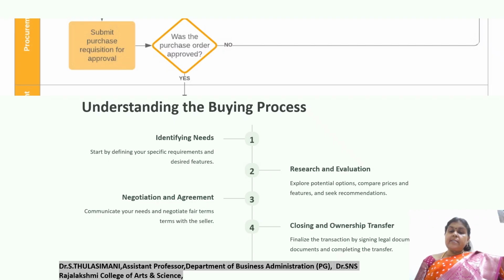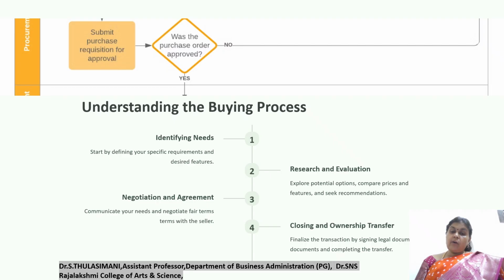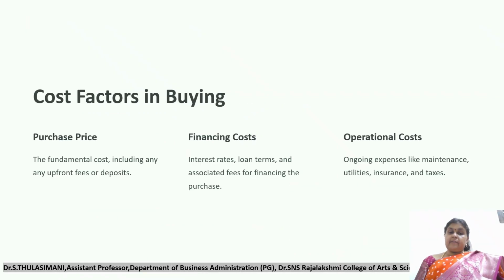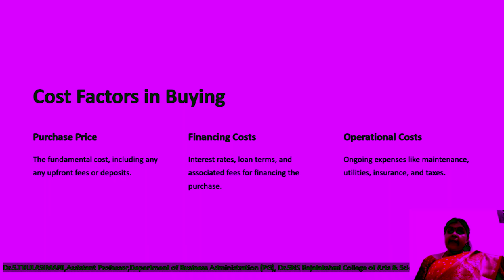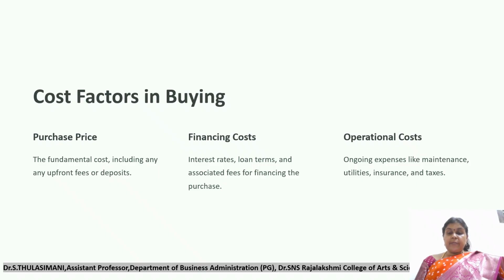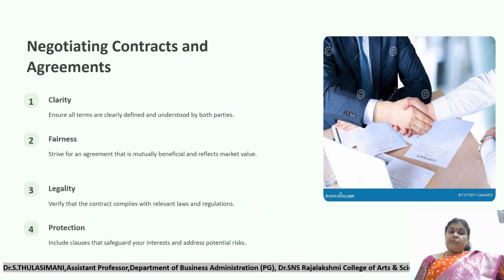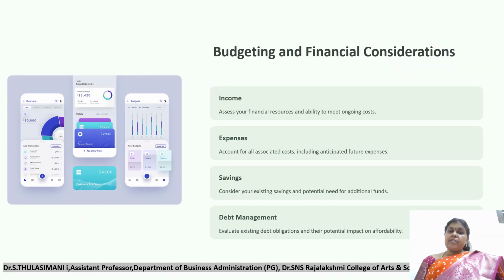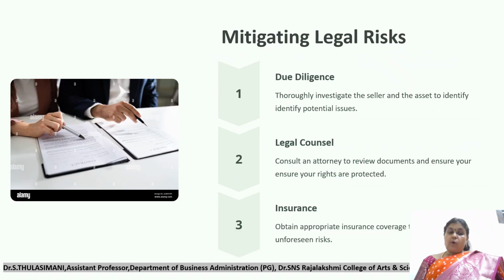DR.S.THULASIMANI | Legal Aspects of Buying A Comprehensive Guide | SNS INSTITUTION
Importance of Consumer Rights in E-commerce
E-commerce transactions differ from traditional purchases. In physical stores, buyers can see, touch, and test products before purchase. Online, consumers depend entirely on the information provided by sellers and platforms. This makes transparency and trust critical.
Consumer rights in e-commerce:
Build confidence in online shopping.
Protect against unfair trade practices.
Ensure safe and quality products reach consumers.
Provide remedies and grievance mechanisms in case of disputes.
Safeguard personal data and privacy in digital transactions.
Key Consumer Rights in E-commerce Transactions
Right to Information
Consumers are entitled to clear, complete, and accurate information about products and services.
Platforms must disclose details such as:
Price (including taxes, shipping, and other charges).
Features, specifications, and warranty.
Terms of return, refund, and cancellation.
Misleading advertisements or hidden charges amount to violation of this right.
Example: If an e-commerce platform shows a product on “discount” but inflates the original price to mislead buyers, it breaches the right to information.
Right to Safety
Consumers must be protected from goods and services that may harm health, life, or property.
This applies to:
Unsafe food items.
Counterfeit medicines.
Faulty electronics.
Platforms are responsible for ensuring that sellers list only safe and standardised products.
Example: Selling expired cosmetics online or uncertified electrical appliances violates this right.

Right to Choose
Consumers should have the freedom to choose from multiple sellers and options.
Platforms must not indulge in:
Unfair favouritism towards specific sellers.
False scarcity tactics such as “only one left in stock” when that is untrue.
Compulsory product bundling.
This right ensures that competition remains healthy and consumers are not forced into one-sided deals.
Right to Be Heard
Every consumer has the right to voice grievances and complaints.
Platforms are required to:
Provide customer care support.
Appoint a grievance redressal officer.
Offer accessible channels like email, chat, or toll-free helplines.
Consumer complaints must be resolved within a reasonable time.
Right to Redress
Consumers can demand refunds, replacements, or compensation for:
Defective products.
Delayed or non-delivery.
Unfair pricing.
Misrepresentation of goods/services.
Platforms and sellers are jointly liable for consumer grievances.
Example: If a smartphone is delivered with manufacturing defects, the consumer can demand a replacement or refund.
Right to Consumer Education
Many consumers are unaware of their rights in e-commerce transactions.
This right ensures access to educational resources, guidelines, and awareness campaigns.
Platforms, government bodies, and consumer organisations play a role in spreading awareness.
Example: Publishing FAQs on return policies or running campaigns about avoiding online frauds supports consumer education.

Legal Protections for E-commerce Consumers in India
Consumer Protection Act, 2019
The Consumer Protection Act, 2019 modernised consumer law in India and brought e-commerce under its purview.

Key features:

Defines e-commerce as buying or selling goods and services through digital networks.
Establishes the Central Consumer Protection Authority (CCPA) to regulate unfair practices.
Empowers authorities to:
Recall unsafe goods.
Stop misleading advertisements.
Penalise violators.
Introduces the concept of product liability, making sellers, manufacturers, and platforms accountable.
Consumer Protection (E-Commerce) Rules, 2020
To strengthen the 2019 Act, the government introduced E-commerce Rules, 2020.

Highlights:

Platforms must display all necessary information such as seller details, terms of sale, and return policies.
Appointment of grievance redressal officers for timely resolution of complaints.
Prohibition of unfair trade practices like false reviews, misleading discounts, or price manipulation.
Equal treatment of all sellers to ensure fair competition.
Digital Personal Data Protection Act, 2023
With increasing data misuse, the Digital Personal Data Protection Act, 2023 ensures consumer data privacy.
Key provisions:

Platforms must obtain explicit consent before using personal data.
Consumers have the right to:
Know how their data is used.
Request correction or deletion of data.
Withdraw consent at any time.
Platforms are required to adopt strong security measures to prevent data breaches.
Role of the Central Consumer Protection Authority (CCPA)
The CCPA acts as the watchdog of consumer rights.
It has powers to:
Investigate complaints of unfair trade practices.
Order refunds
Impose penalties for false or misleading advertisements.
Launch campaigns to spread awareness about consumer rights in e-commerce.